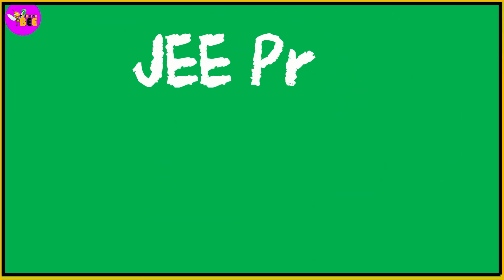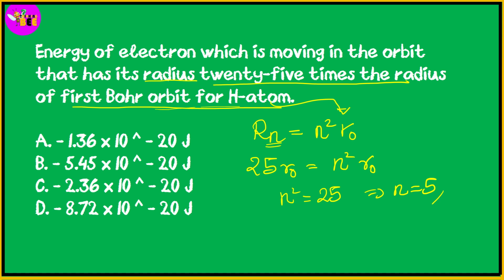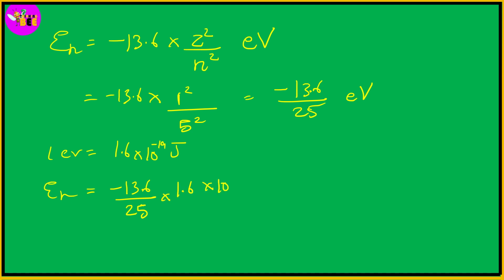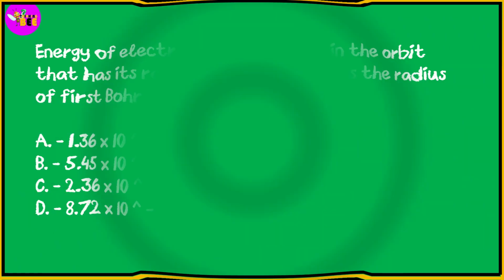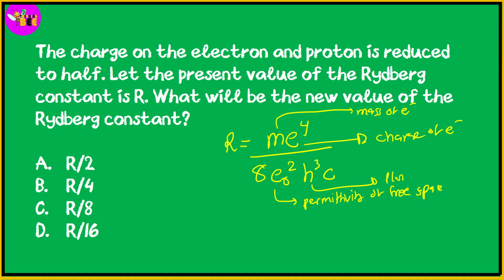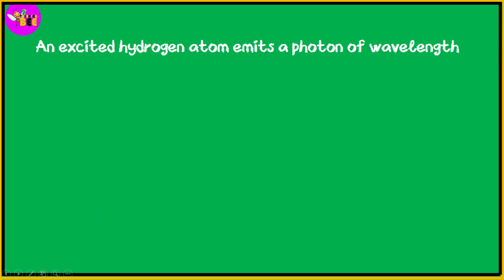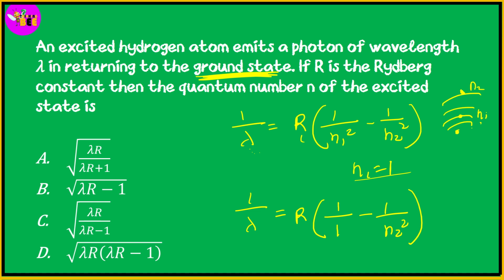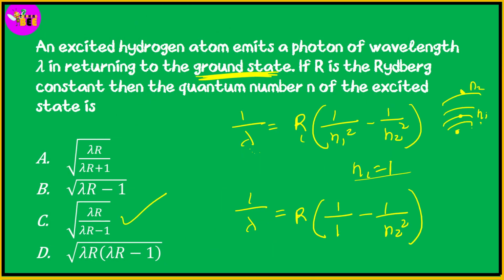JEE Advanced Prep | Chemistry | Structure of Atom | Sample Questions & Answers with Shortcuts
Welcome to our brand-new JEE Preparation Chemistry Series! 🚀
In this video, we dive deep into one of the most important topics in Physical Chemistry – Structure of Atom.

🔹 You’ll find a collection of sample JEE-level questions (both conceptual and numerical) along with step-by-step explanations and smart shortcuts to help you solve problems faster during exams.
🔹 We cover fundamental concepts such as:

Discovery of subatomic particles (electron, proton, neutron)

Thomson’s, Rutherford’s, and Bohr’s atomic models

Quantum numbers & their significance

Electronic configuration rules (Aufbau, Pauli’s Exclusion, Hund’s Rule)

De Broglie wavelength, Heisenberg’s uncertainty principle

Orbitals & shapes of s, p, d, f orbitals

📌 What you’ll get in this session:
✔️ Hand-picked sample questions based on JEE Main & JEE Advanced trends
✔️ Answer explanations with logic and reasoning
✔️ Time-saving shortcuts for quick problem-solving

This video is perfect for:
✅ NEET/Boards students wanting conceptual clarity